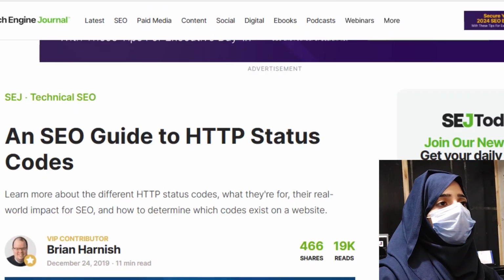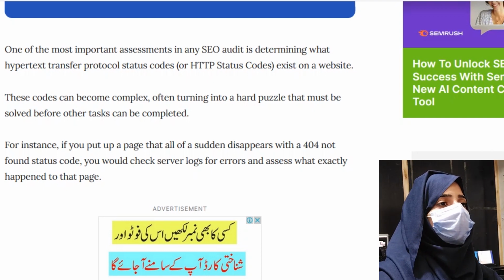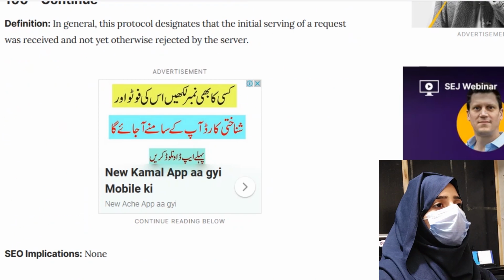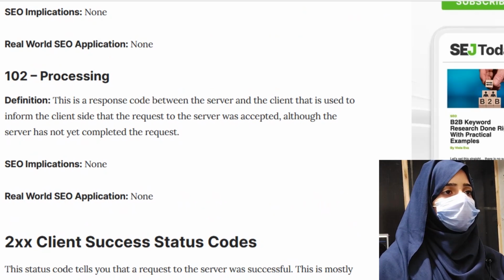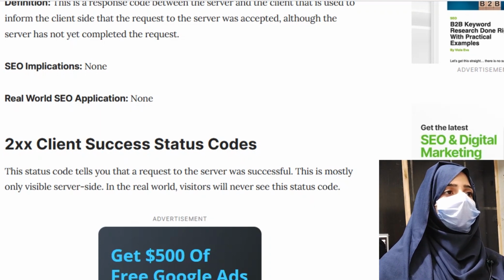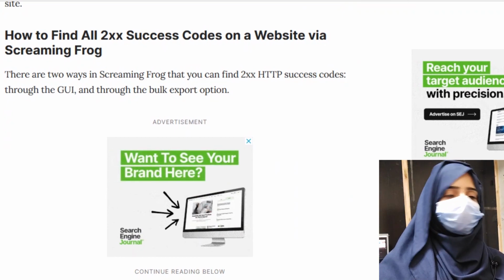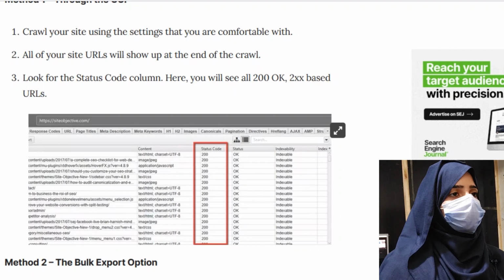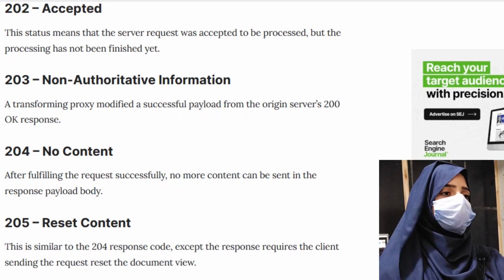HTTP Status Codes Explained